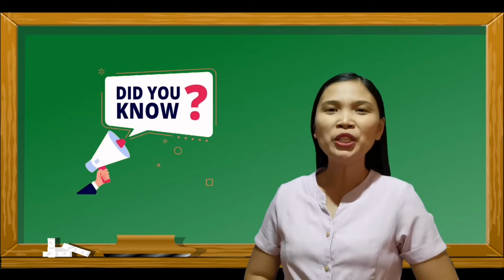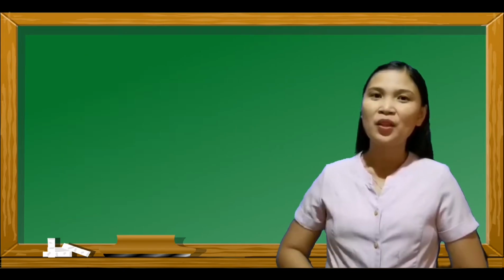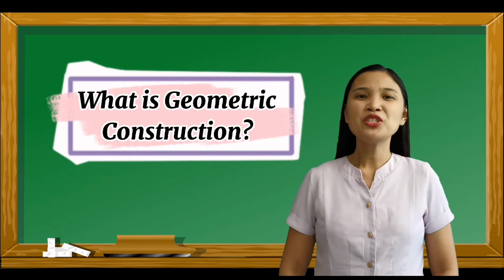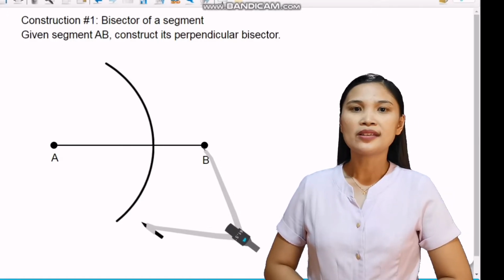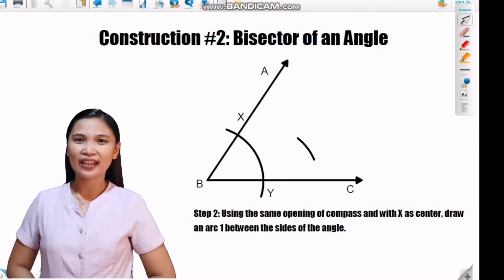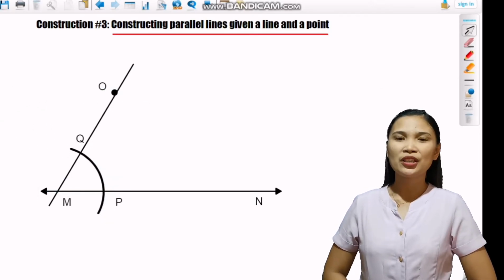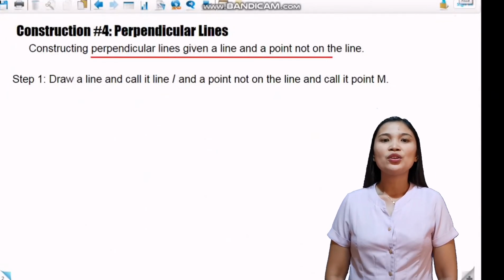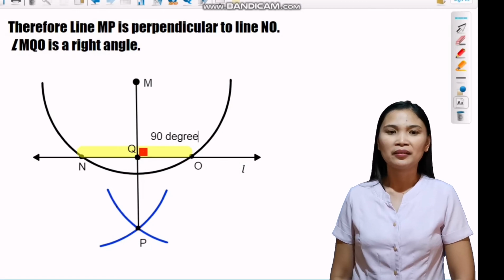Basic Geometric Constructions for Grade 7